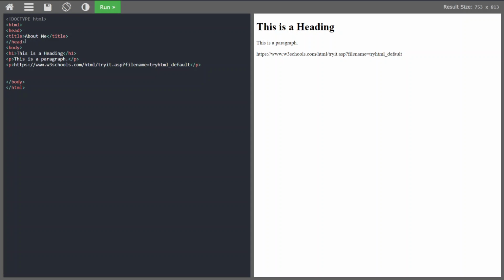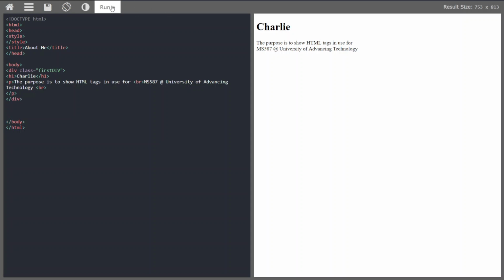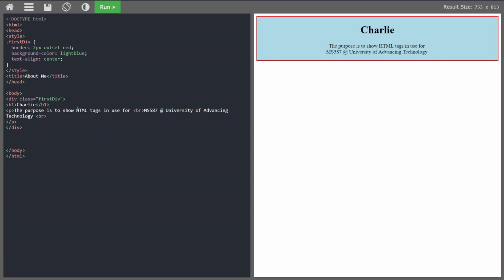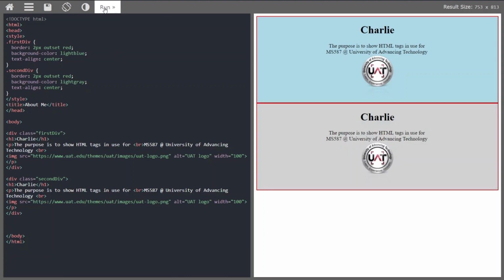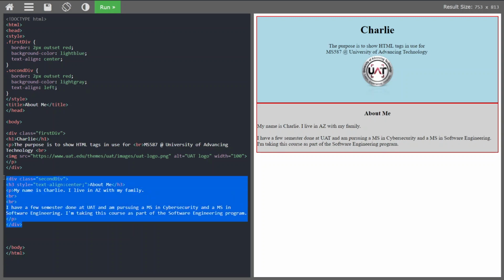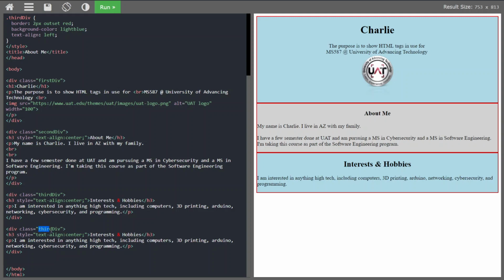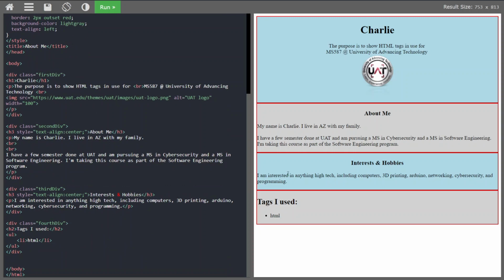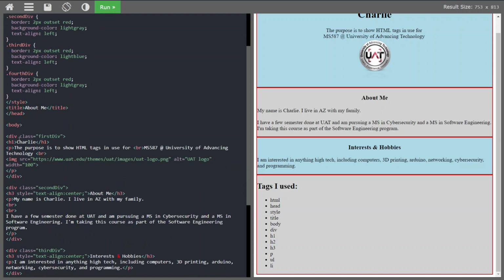HTML tag and style tutorial - how to create a basic webpage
In this tutorial I show how to use HTML or Hypertext Markup Language and the various tags available to create a basic web page. to show the changes live.